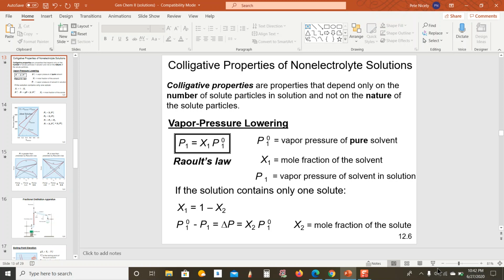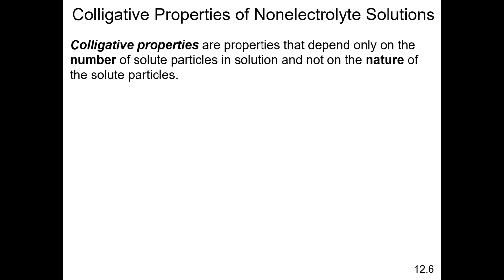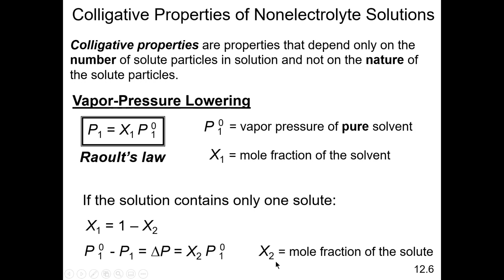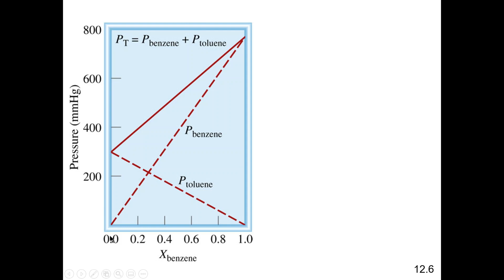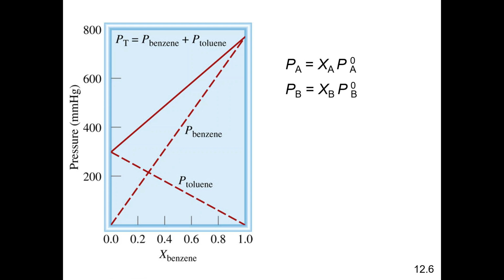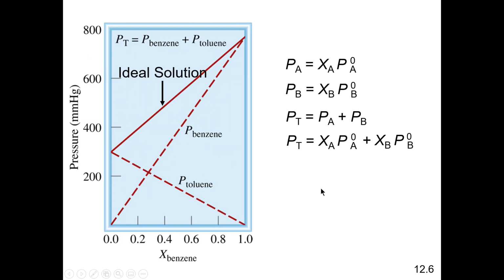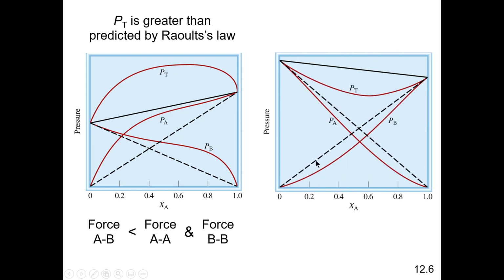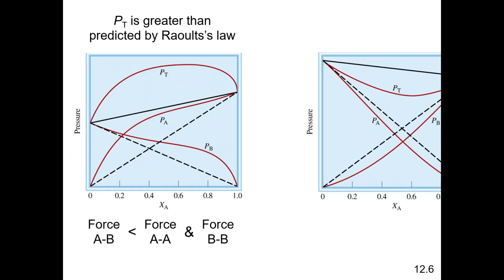Vapor Pressure Lowering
Raolt's Law